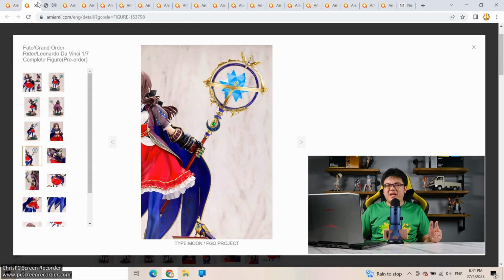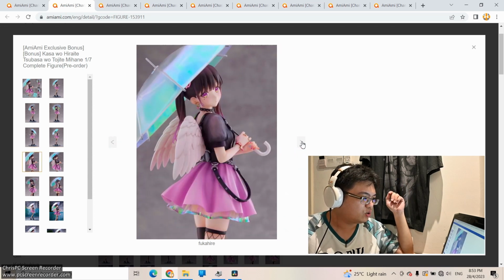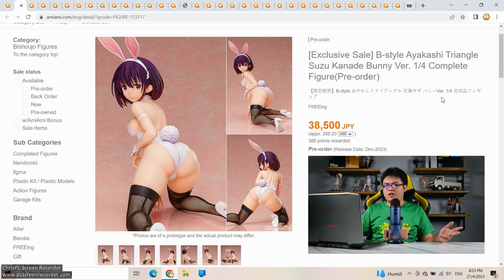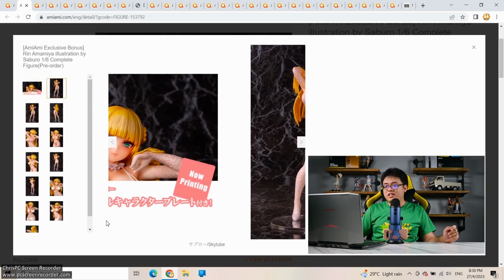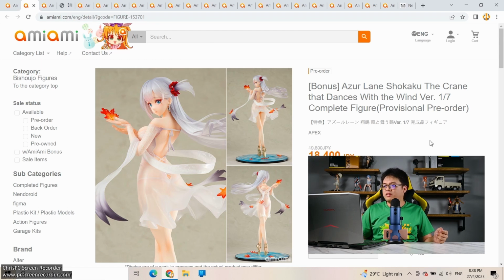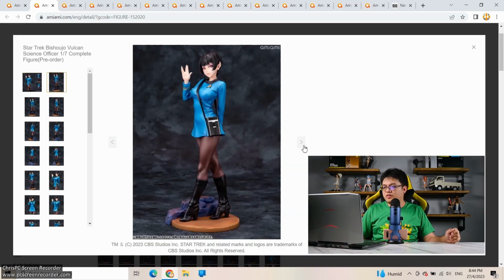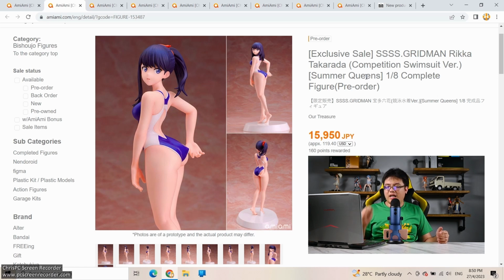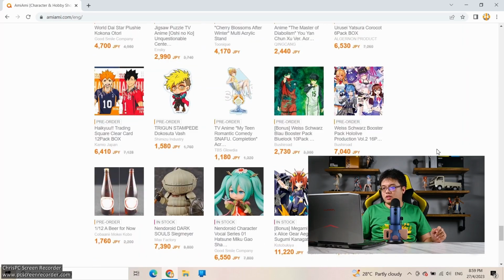Kotobukiya is Back with Their Bonus Face Plate Tricks with Rider Leonardo Da Vinci Figure from FGO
This week's anime figure pre-orders is full of temptations, compared to the previous 2 or 3 weeks. Was it due to the spring break?

Among the highlights for the week for anime figure preorder news between 24th April and 29th April 2023, Alter has a fantastic figure of Bremerton from Azur Lane, while Amakuni tempts me with an original character from ARMS NOTE once again. Of course, as a fan of Fate Grand Order, I want Kotobukiya's Rider class Leonardo Da Vinci figure, but since FGO is among the most popular games in Japan, you gotta milk it right? Predictably, a bonus face plate is offered as a Kotobukiya online shop exclusive.

The number of great figures this week is definitely a great concern to the health of my wallet. Which figure would you preorder this week?